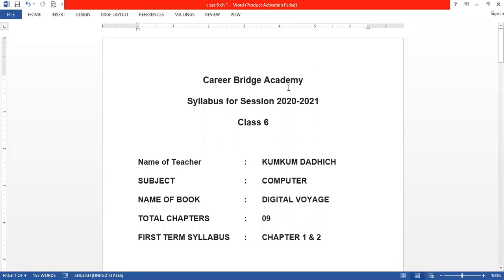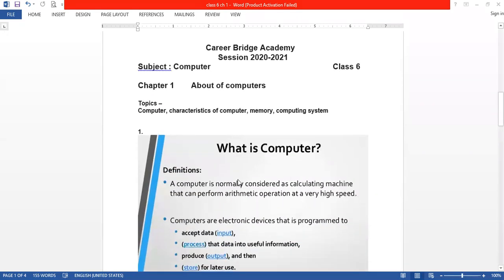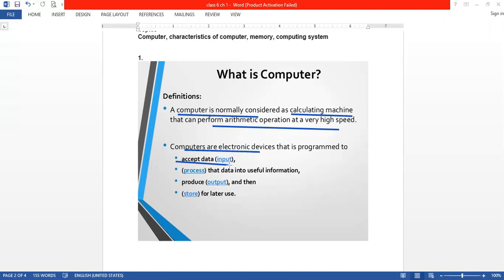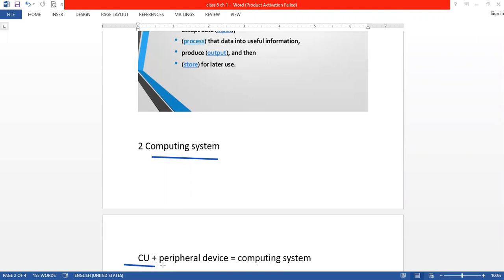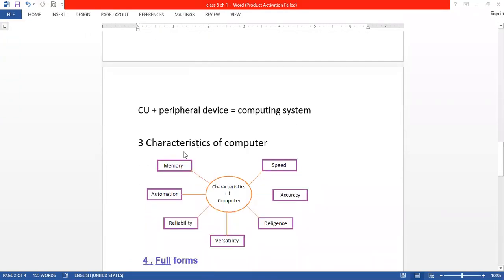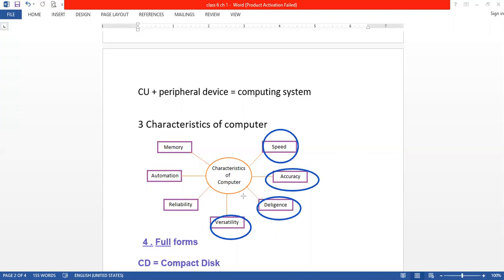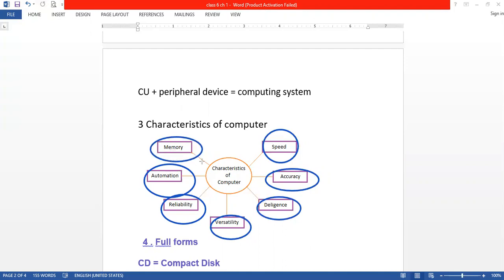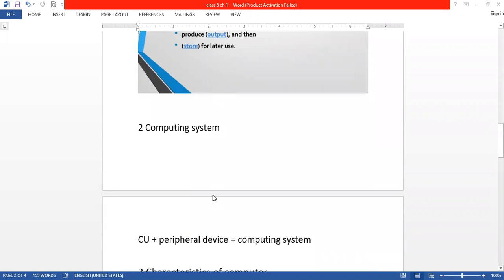Class 6 - Subject Computer, Chapter 1 (Part -1)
CAREER BRIDGE ACADEMY- BACHPAN school
Nandari Banar Road Jodhpur